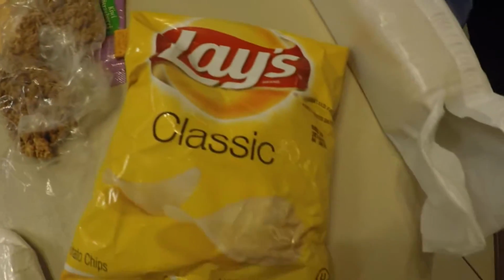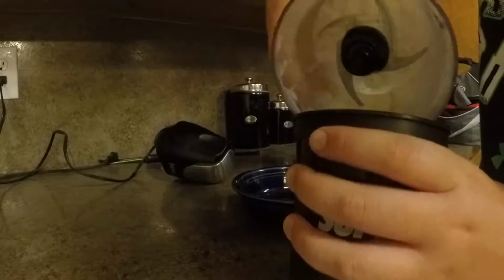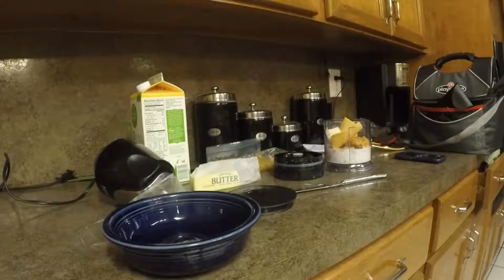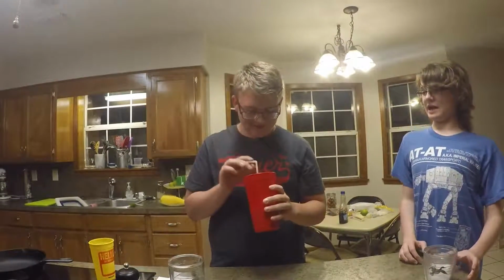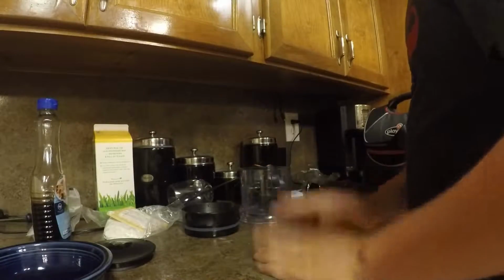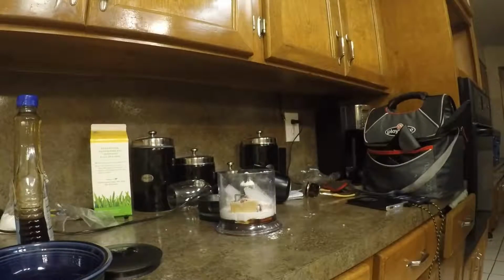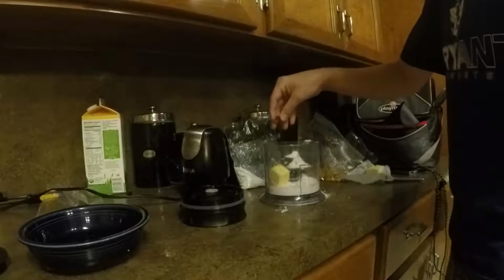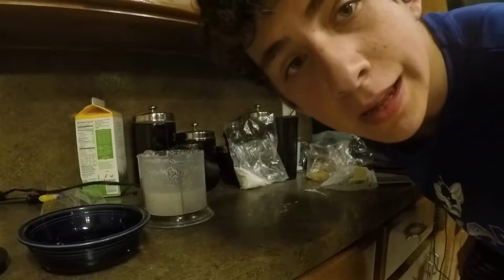Smoothie challenge | WE ARE THE CHAMPIONS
I hope you all enjoy becasue that was painful to watch, edit and drink